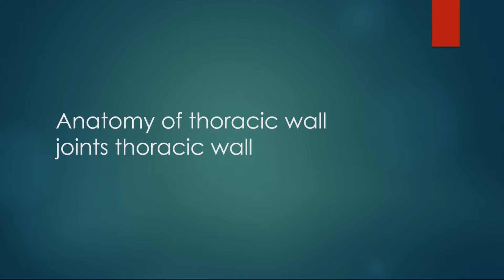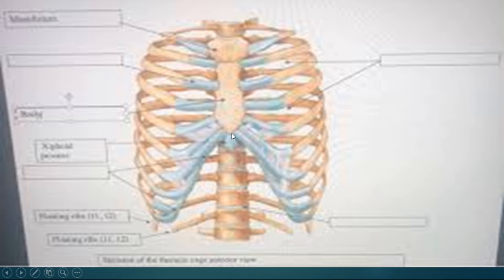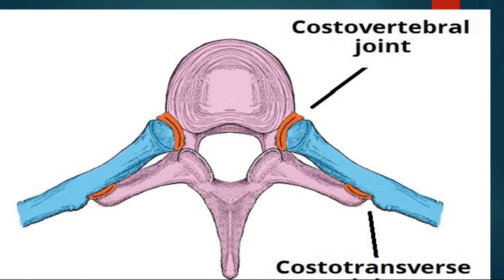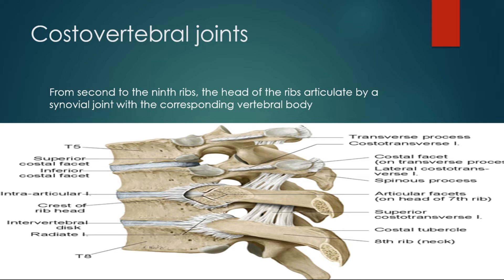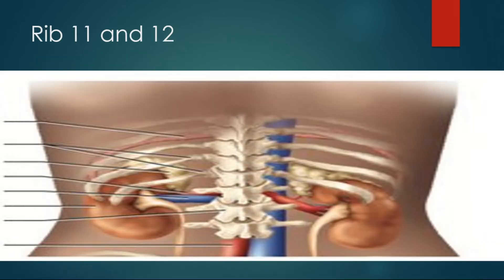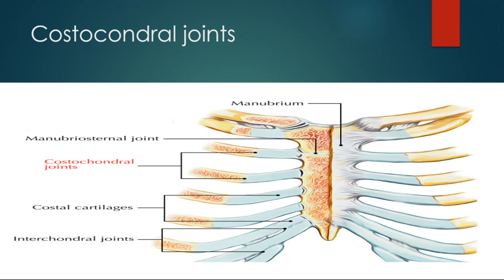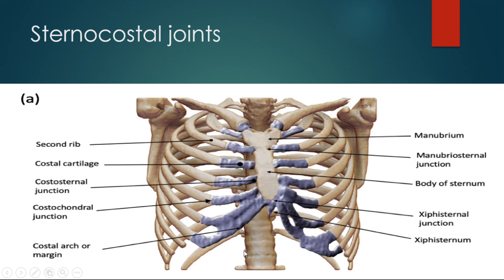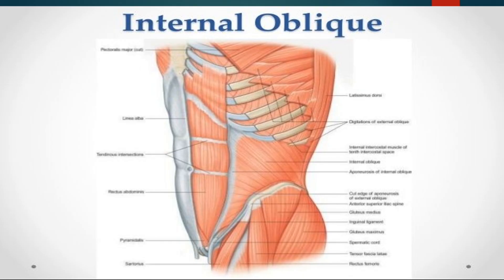joints of thoracic wall(snell anatomy)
joints of thoracic wall
manubriosternal joint
xiphisternal joinnt
costovertebral joint
costocondral joint
sternocostal joint
manubriosternal joint is btween body of the sternum and manuberium
xiphisternal joint is between xephoid process and body of sternum
costovertebral joint is btween verbrea and ribs
costalcondral joint is btween ribs and costal cartilage
sternocostal joint is between sternum and ribs